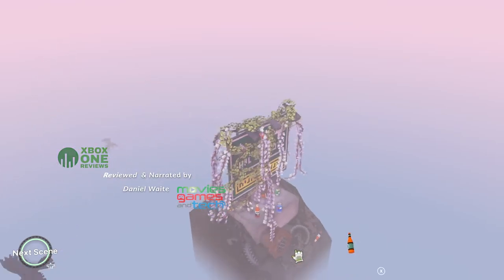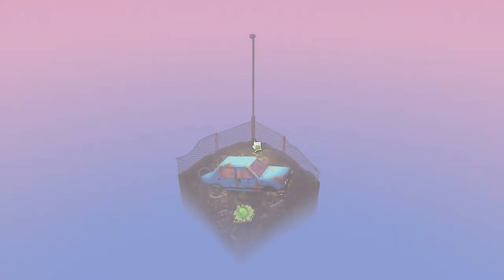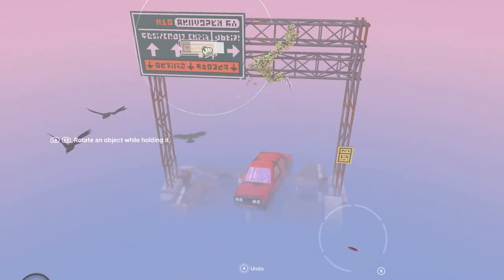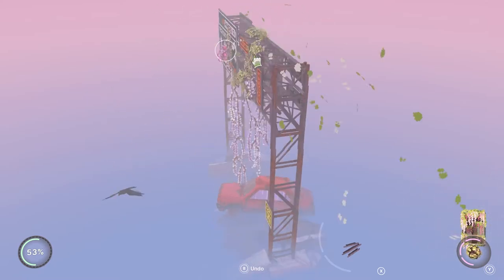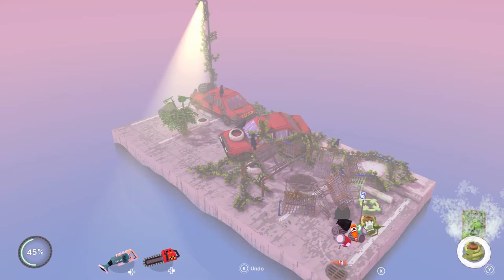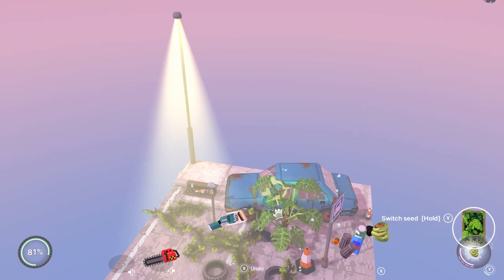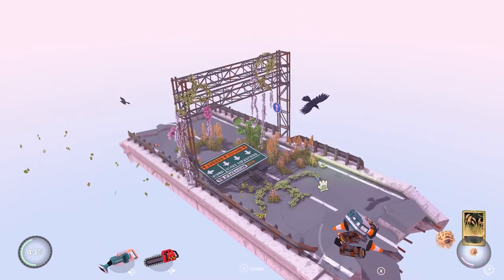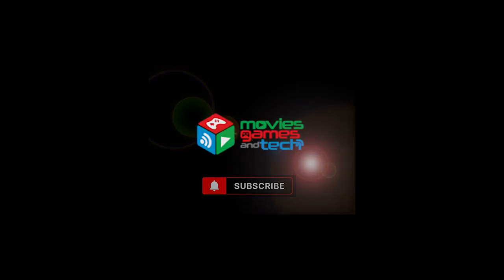Cloud Gardens Review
From ruin and destruction comes beauty and life. Cloud Gardens is a relaxed puzzle title filled with colour and cold sterile structures. Plant seeds, grow a garden, and return hollow industrial sites to mother nature. Haunting music and pastel tones support the calming atmosphere.

Available to buy on Xbox and PC.